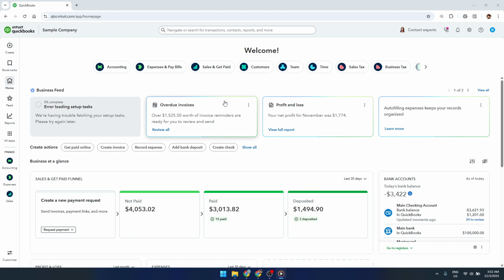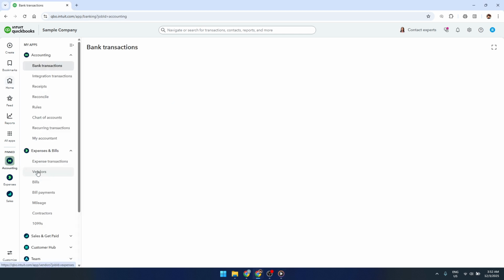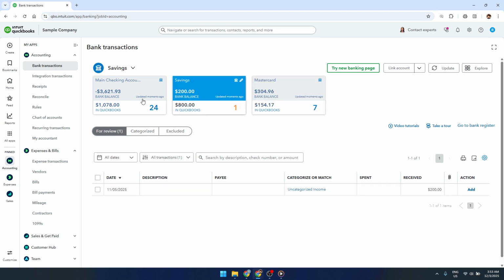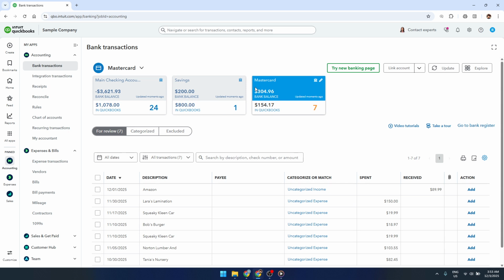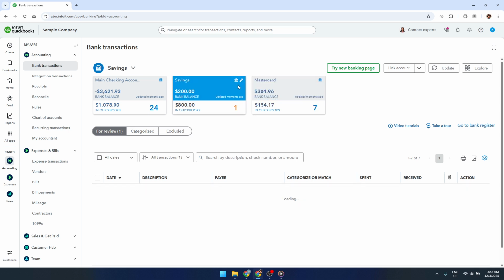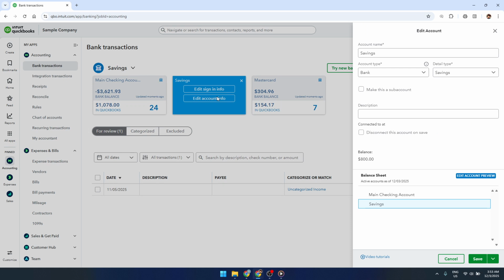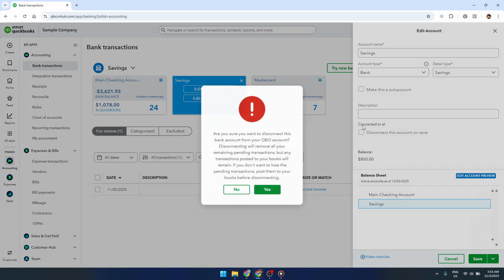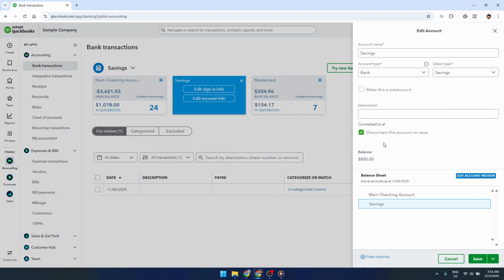How To Remove Unwanted Bank Accounts From QuickBooks Online [2026 Guide]